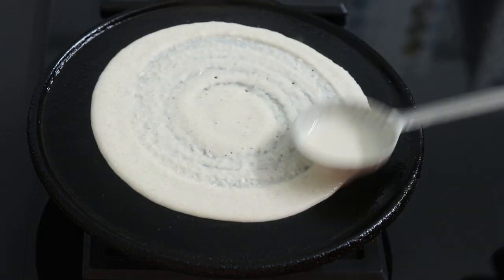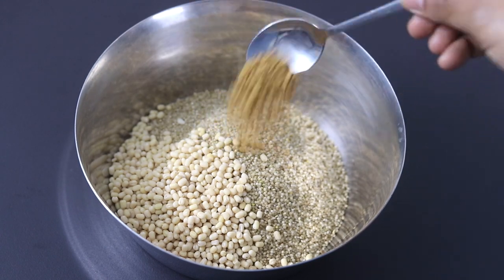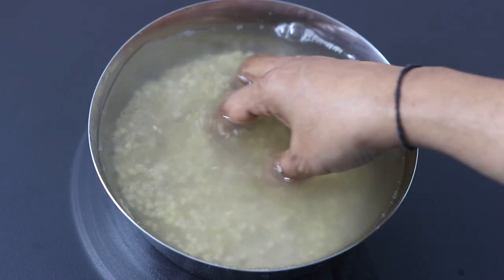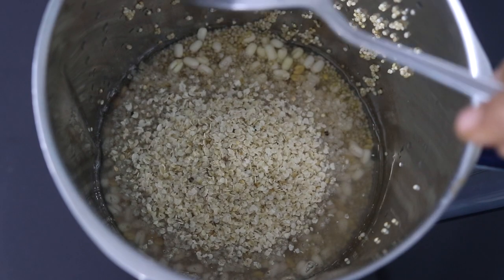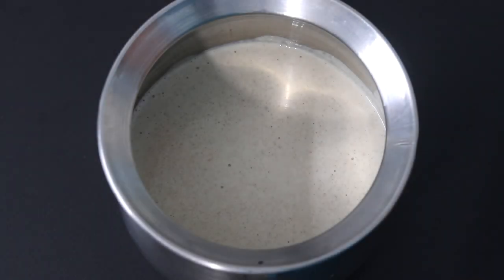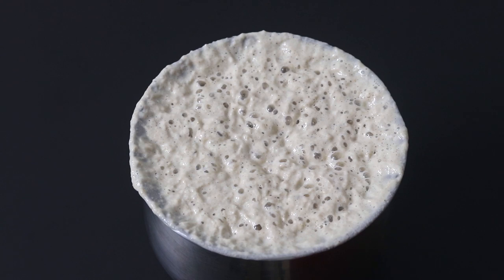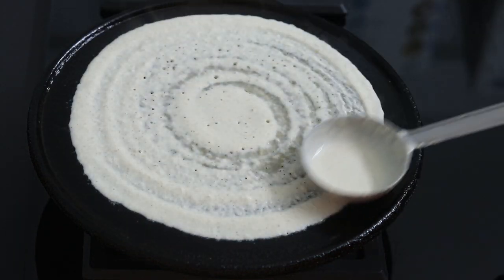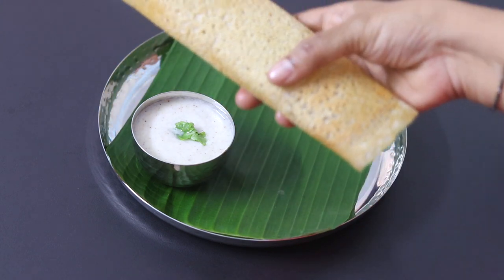Crispy Millet Dosa Recipe - How to Make Sama Rice Dosa - Millet Recipes For Weight Loss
how to make little millet dosa, crispy little millet dosa recipe, samak dosa recipe, millet recipes for weight loss, chama rice dosa or little millet dosa is a perfect healthy breakfast for the whole family. skinnyrecipes​
Ingredients:
1 cup little millet (sama rice)
1/4 cup urad dal
1 tsp methi seeds (fenugreek)
Pink himalayan salt as needed
2 tbsp little millet flakes

Little Millet (sama rice)
The Blender I Use
Woos pressed sesame oil

XoXo
Nisa